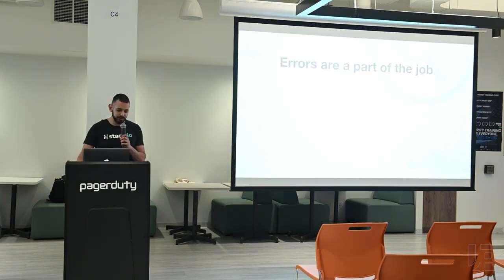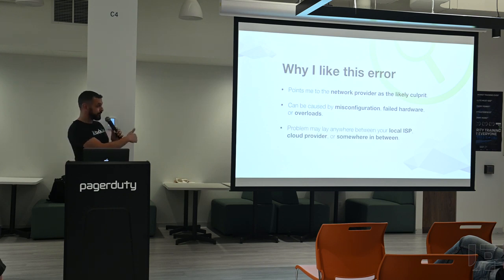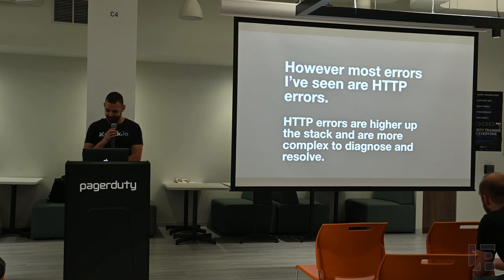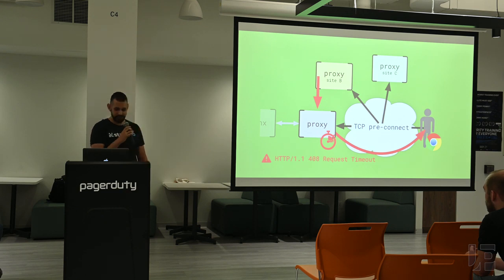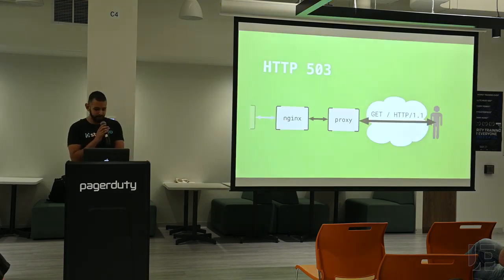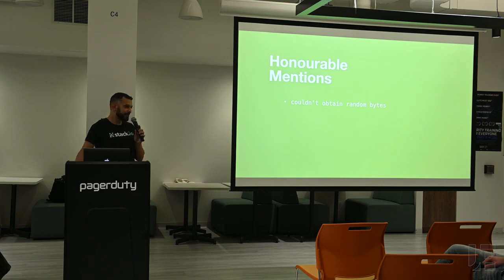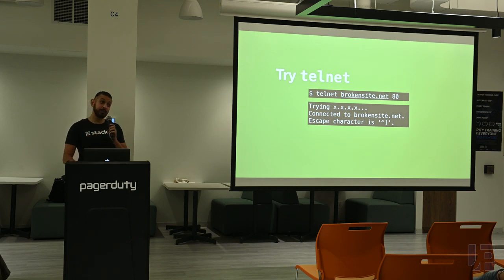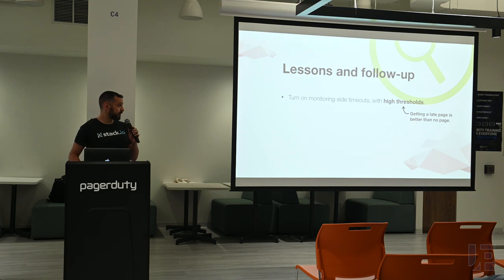DevTO - My Favourite Errors by Hany Fahim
Errors can be a source of stress in our professional lives. More often than not its discovery can cause us to drop what we’re doing to investigate. As an Ops person, I’ve come to accept errors as fact of life, and even come to appreciate them. Knowing your errors can help you pinpoint the source of the problem quickly. Over the years I’ve compiled a large list of helpful (and not helpful) error messages. This session goes through my favourite ones, along with interesting tales of troubleshooting and resolutions.

Hany Fahim is the Founder and CEO of VM Farms, a 24×7 Operations Team. Hany has over 15 years of operations experience, both in building and supporting private and public cloud platforms, as well as Linux and OSS environments. You can reach Hany at @iHandroid and the folks of VM Farms @vmfarms.